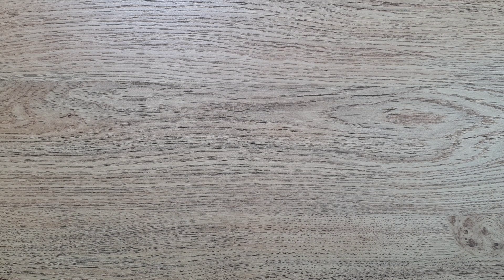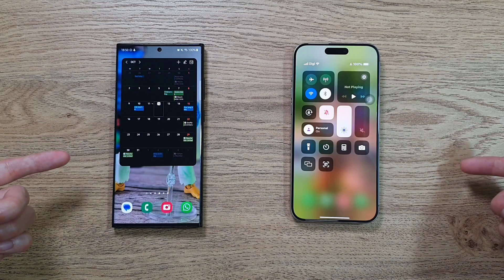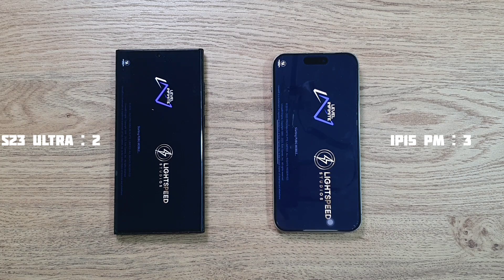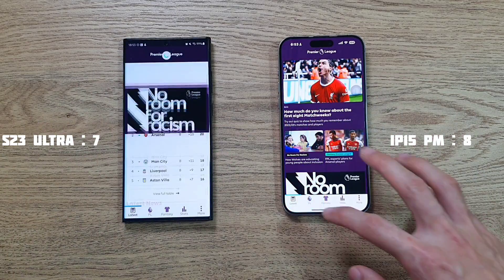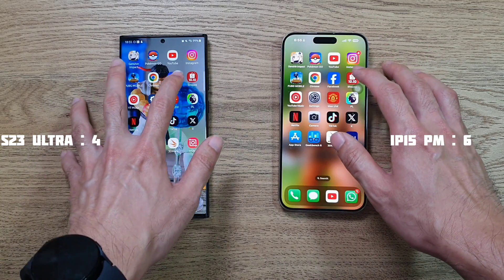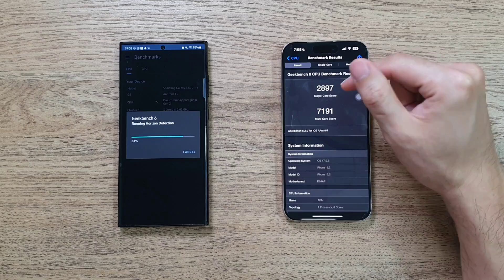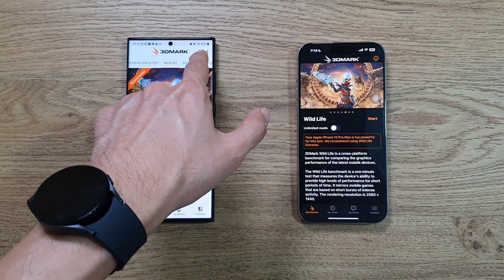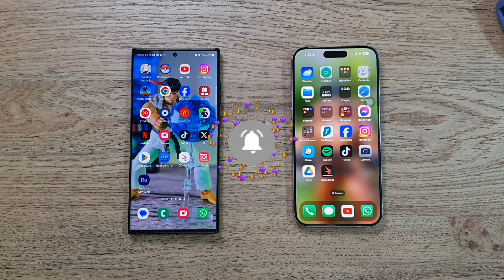iPhone 15 Pro Max vs Samsung S23 Ultra Speed, RAM, Temperature, Battery, Geekbench, 3DMark Test!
Hey everyone! So today we'll be comparing the powerful Apple iPhone 15 Pro Max vs Samsung S23 Ultra ! Both amazing phone with Flagship processors, the  Snapdragon 8 Gen 2 vs  Apple's A17 Pro! Let's see which comes out on top in this head to head battle!

00:00 INTRODUCTION
00:30 TEMPERATURE CHECK
00:40 BOOT-UP
02:01 TEMPERATURE CHECK
02:10 SPEED TEST
04:19 TEMPERATURE CHECK
06:29 RAM TEST
07:37 GPU TEST(ADOBE RUSH)
08:03 GEEKBENCH TEST
08:38 GEEKBENCH RESULTS
10:02 COMPUTE TEST
10:05 COMPUTE TEST RESULTS
11:09 3DMARK(WILD LIFE)
12:07 CONCLUSION